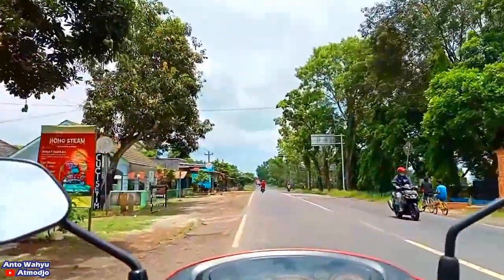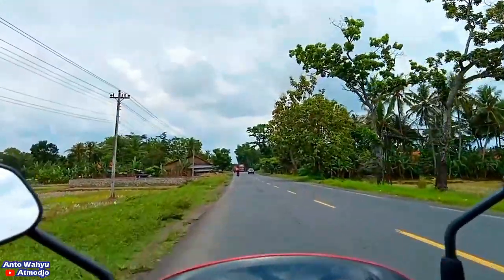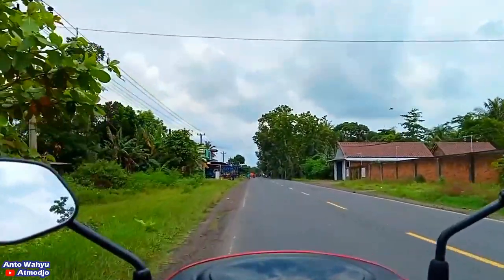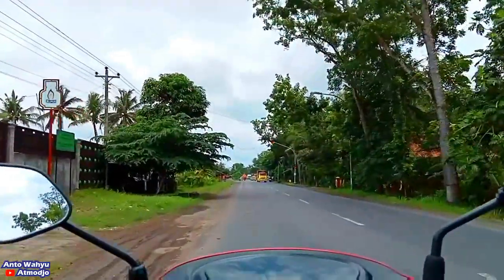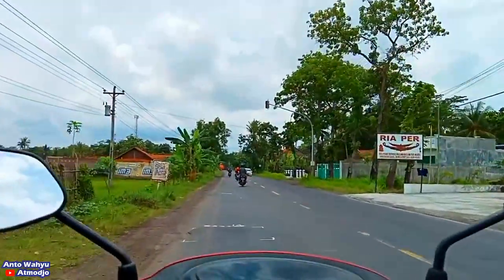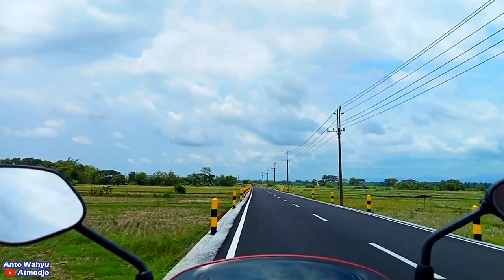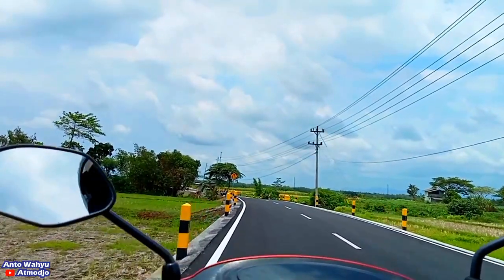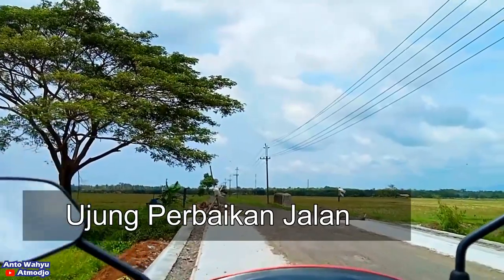YANG SEDANG VIRAL JALAN BARU NITEN KE BANYUURIP PURWOREJO